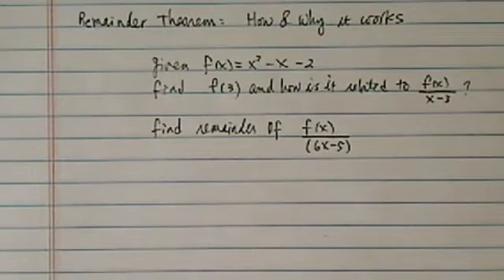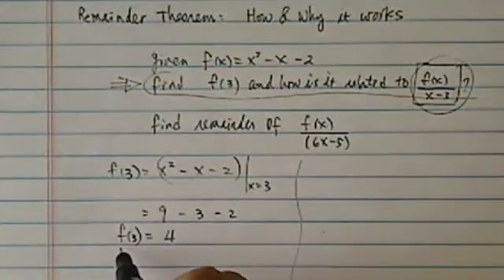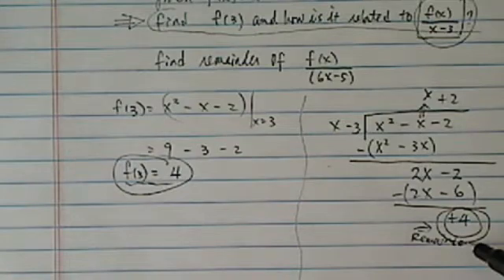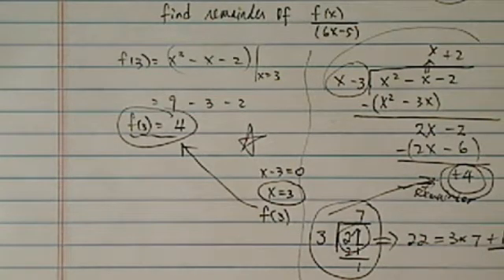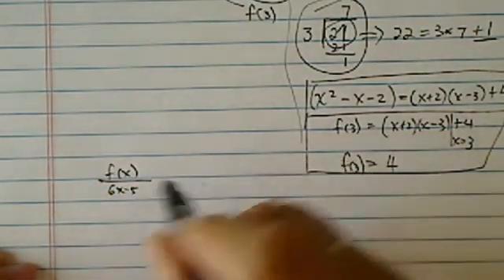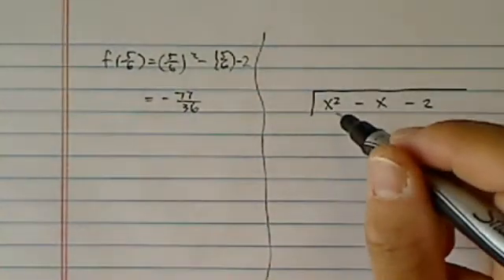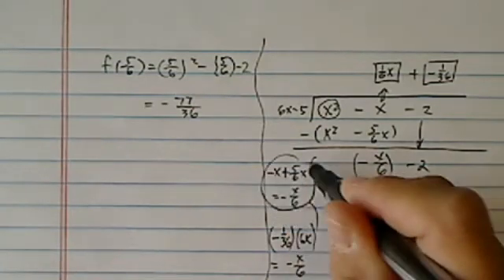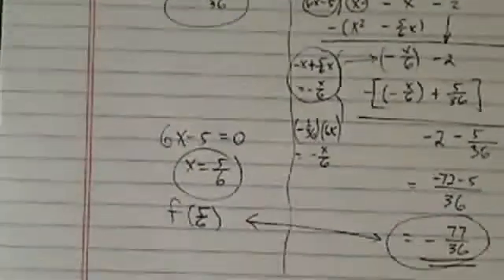*Factor Higher Order Polynomials: Remainder Theorem - How it Works & f(x) / (ax + b)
The remainder when a polynomial f(x) is divided by (ax + b)